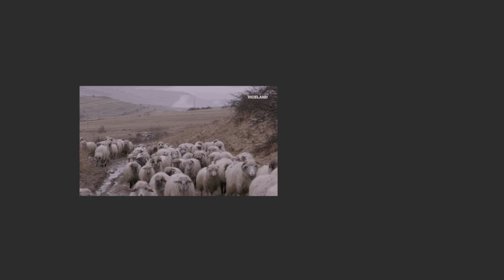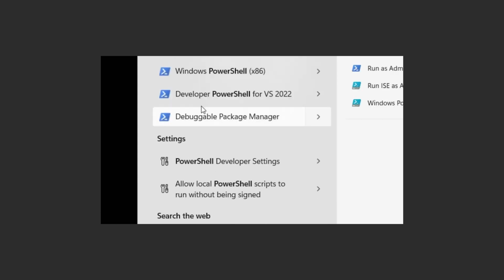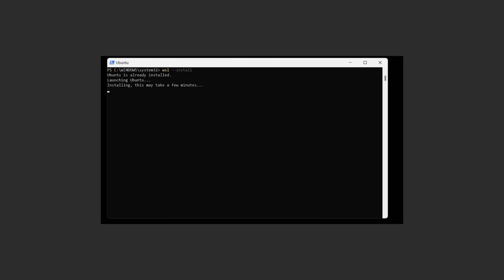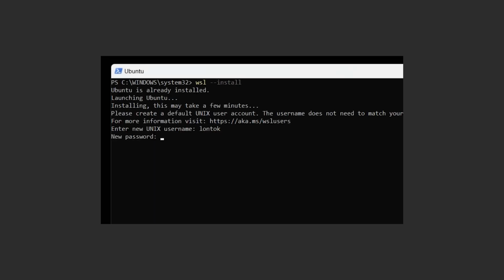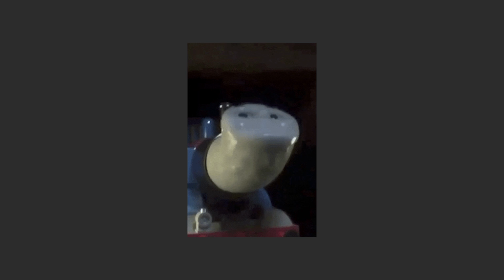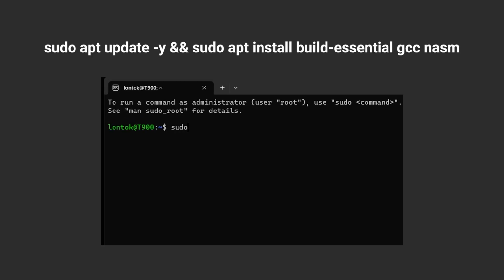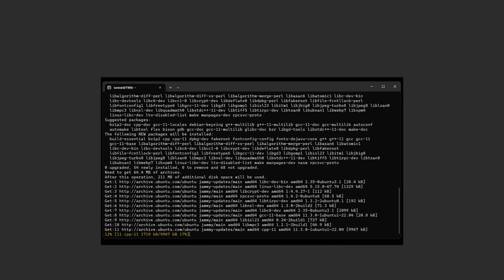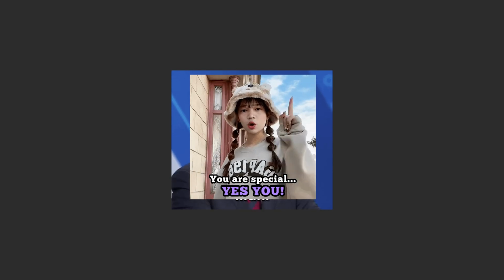Environment Setup : Assembly x64 Tutorial - part 2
In this video, I describe the environment we will be working on for the first half of the series, using Linux through WSL. On latter videos, we will switch to windows.